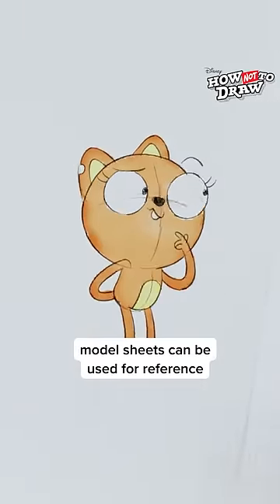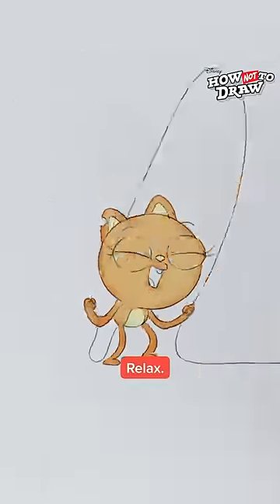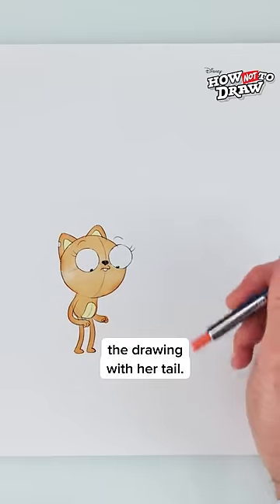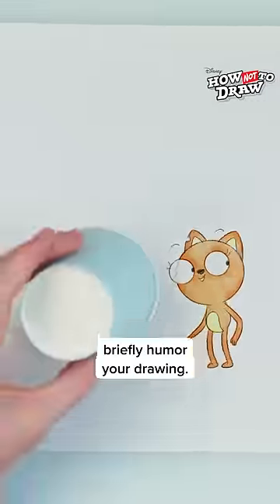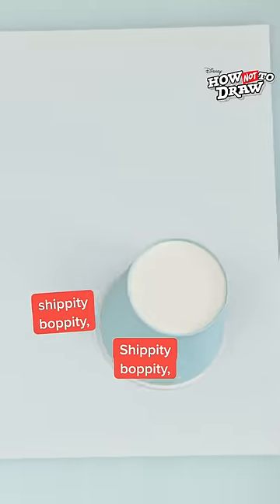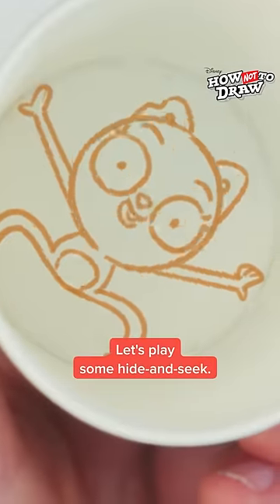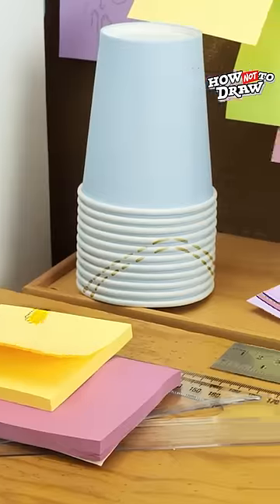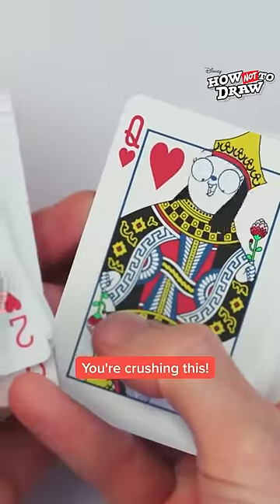How to draw Kiff... sort of 🎨..SQUIRREL! howNOTtodraw Link